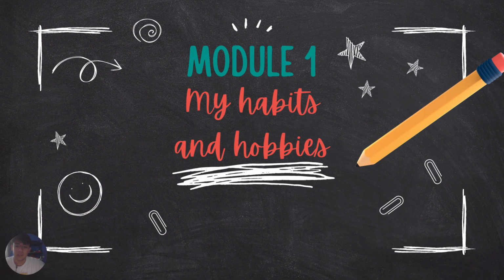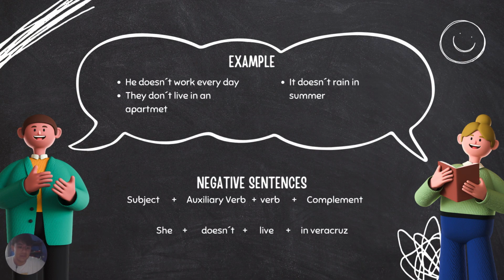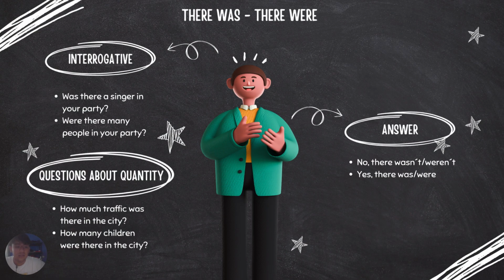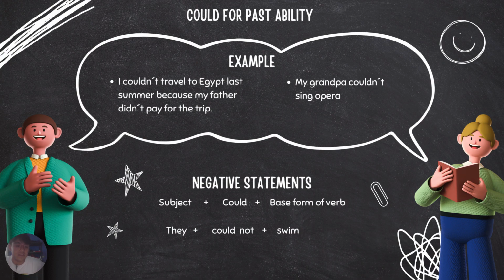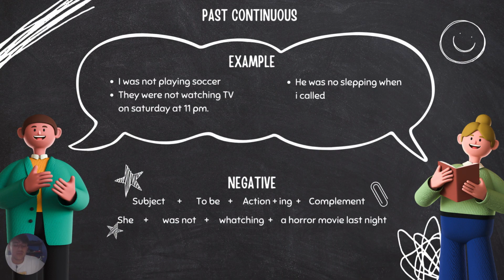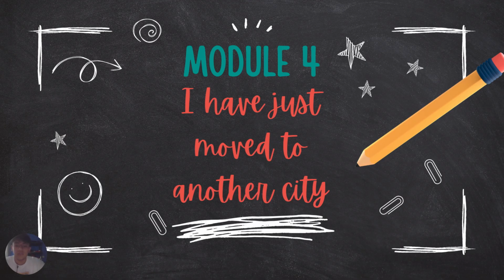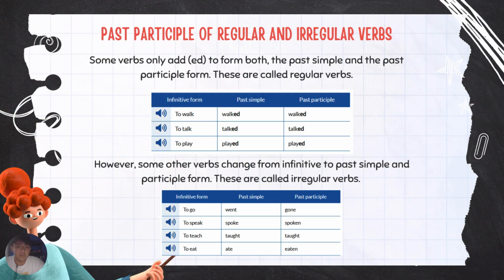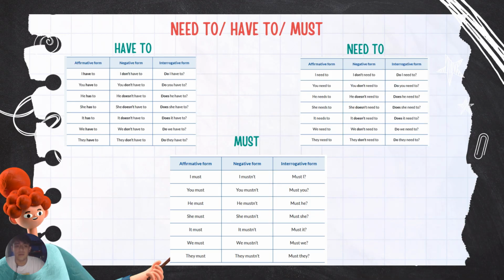PLT1 5 Proyecto Integrador Luis Mantilla